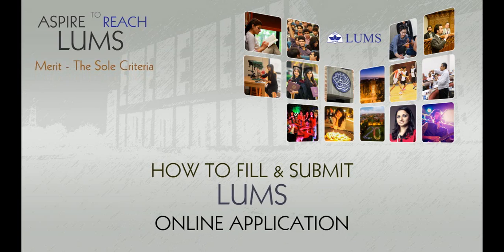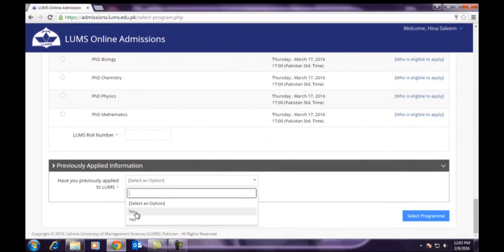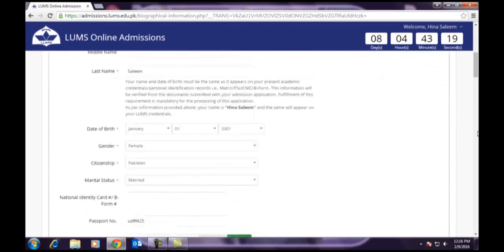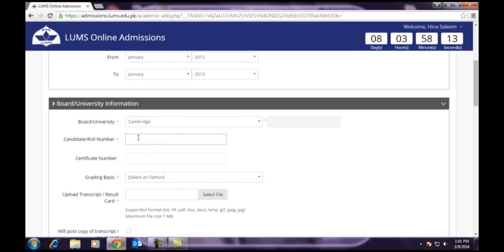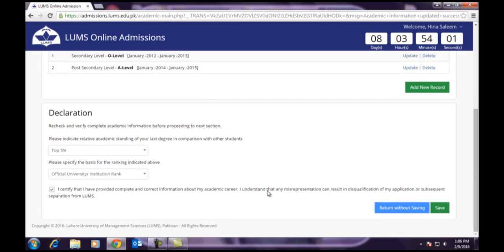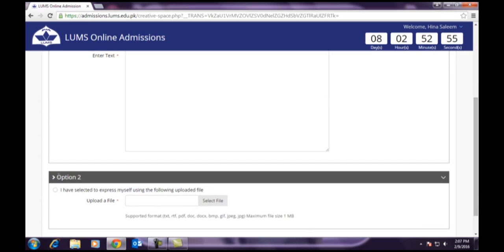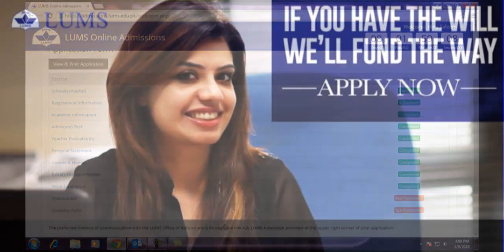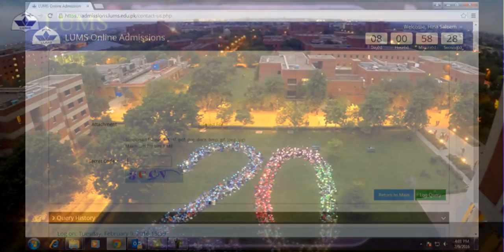How to fill & submit LUMS online application HD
This video tutorial will guide you how to fill and submit the LUMS online application.